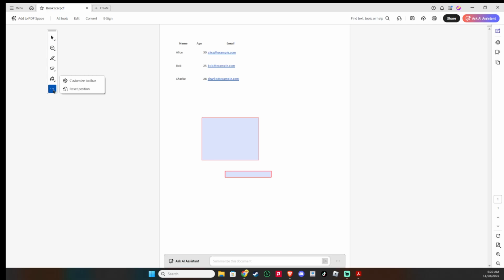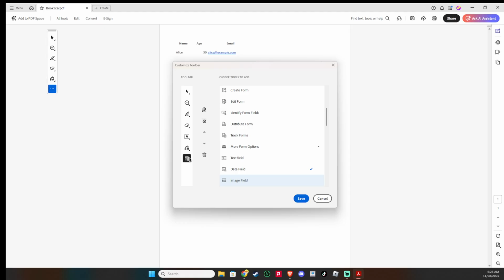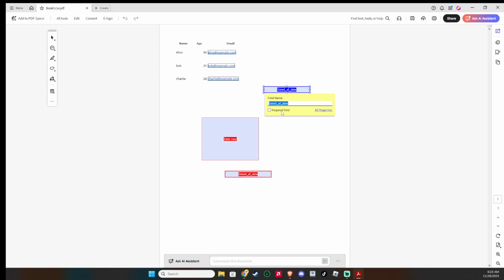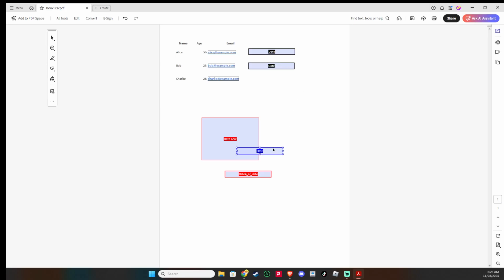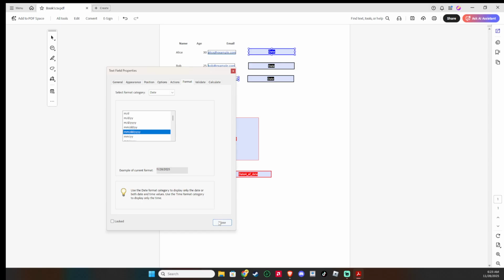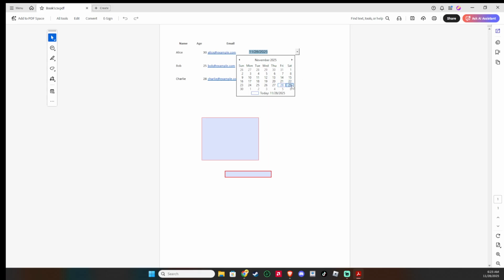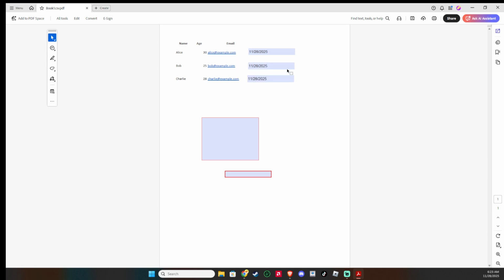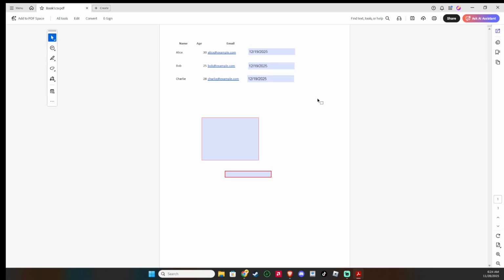How to Mirror a PDF Image for Printing in Adobe Acrobat Pro DC [2026 Full Guide]